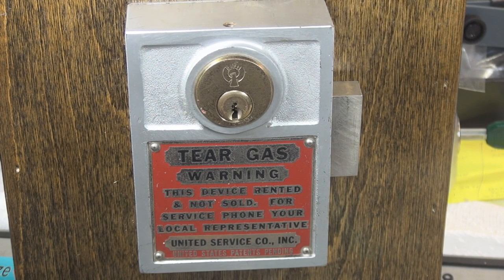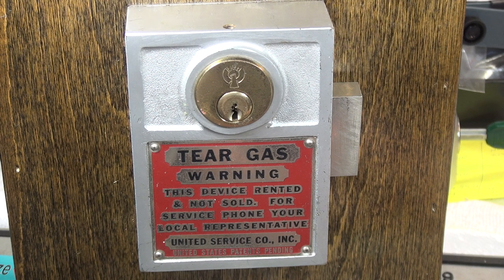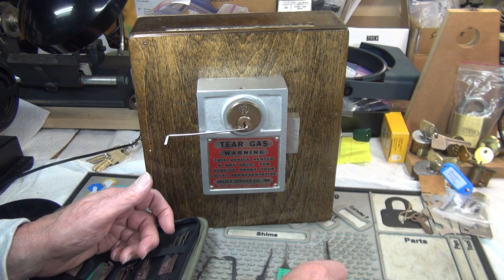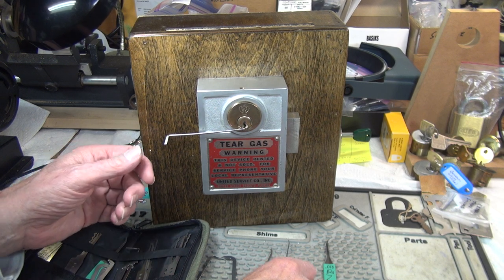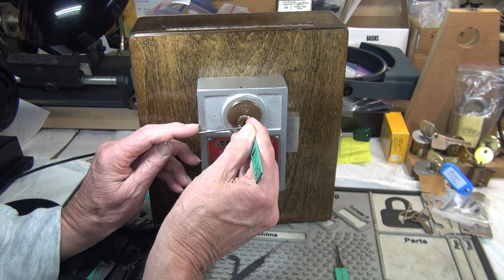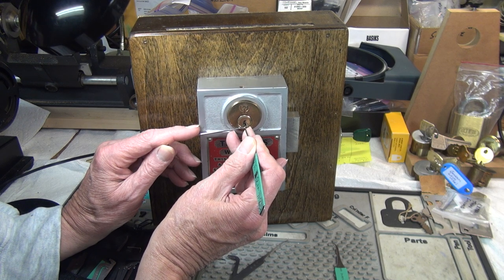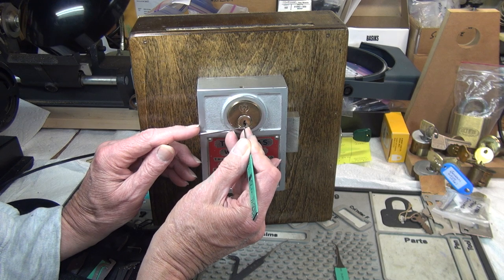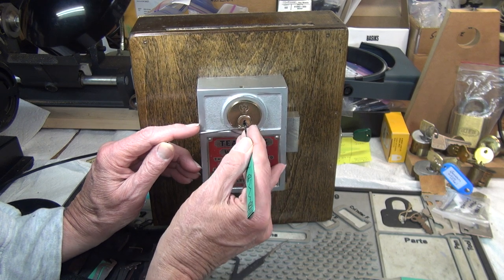Tear Gas Lock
Picking open a vintage Tear Gas Door Lock